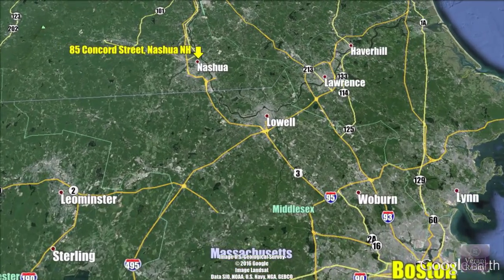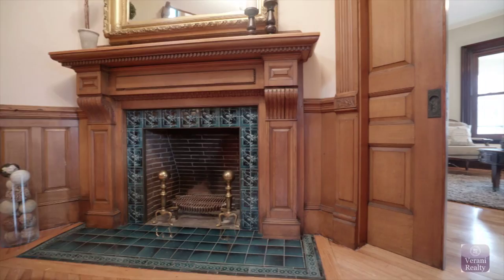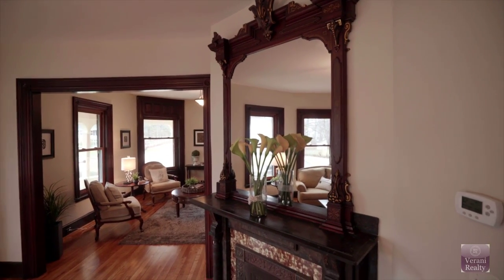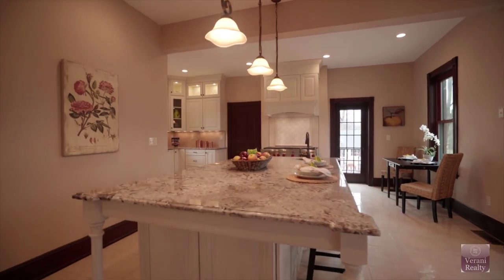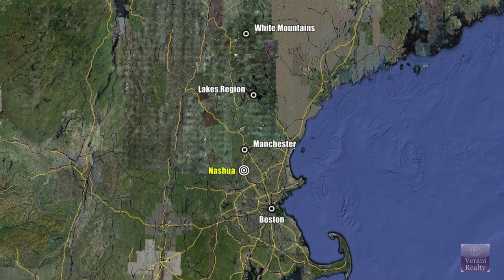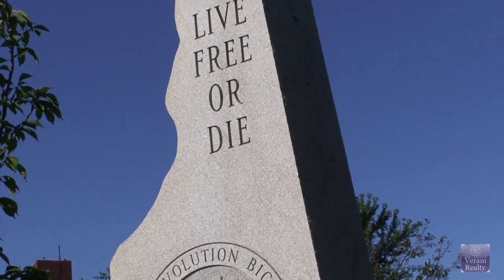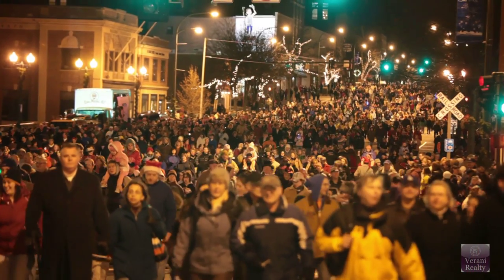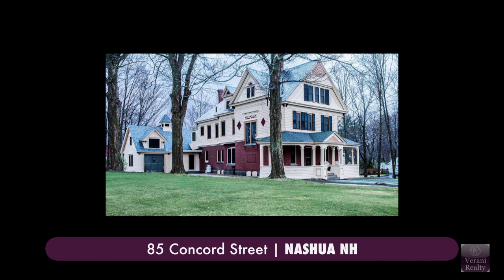Video of 85 Concord Street | Nashua, New Hampshire real estate & homes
- Nashua New Hampshire is located just 36 miles north of Boston and is the state’s second largest city.

The Historic North End's beautiful old homes and large, overgrown maples are the real draw for those tiring of the hustle and bustle of Boston's bedroom communities. Still, Nashua is no sleepy New England town, especially for those at home in the great outdoors. The North End borders Greeley Park, a place for summer picnicking and evening concerts, and is close to the Nashua River Rail Trail, a newly expanded, 17-mile-long waterfront bike route that takes riders across the Massachusetts border.

Dotted with elegant estates, classic Colonial Revivals and Ornate Queen Annes from the late 19th and early 20th centuries, the North End is one of Nashua’s most desirable neighborhoods.

This unique home at 85 Concord Street is sited on a half acre, and boasts a three story attached carriage house, five bedrooms, three bathrooms, and a full finished third level.  Enjoy the charm of the 19th century combined with exceptional amenities that today’s busy lifestyles expect.

Built win 1989 by Captain Elijah Shaw, this home has remained untouched since that time with all of its period details and charm preserved until 2015, when a massive restoration effort began to bring this classic New England Victorian back to its original glory - with all of the modern conveniences.  Along with intricate latticework, beautiful hardwoods, and custom fireplaces, we’ve added central air conditioning, triple pane windows, custom baths, refinished original flooring, a custom spiral staircase, multiple garage spaces, a second level laundry, attached three story carriage house and an amazing custom kitchen, complete with SubZero and Wolf appliances.

Captain Elijah M. Shaw was a civil war veteran who came to Nashua in the late 1800s to be the General Manger of the Nashua Manuafacting Company.  An anecdotal story is that in the late 1800s, and early 1900s, laborers would travel from Lowell MA to Concord NH, mostly on foot.  They would leave on Sunday, returing on Friday.  The Shaw house was a frequent stop for them as they traveled as there was always hot soup on the stove and fresh bread for the weary laborers.

Just down the street from 85 Concord Street is Greeley Park is a public park occupying 125 acres and boasts numerous city events such as the Fairy Tale Festival, Art in the Park, Halloween “Fright Night” among others.  The bandstand is active all spring and summer with plays, movies and music festivals.  Hiking trails, horseshoe pits, ball fields and tennis courts make for a family friendly park throughout the year.

This is your opportunity to own one of the crown jewels of Nashua’s North End.

Happily Ever After begins right here at 85 Concord Street.